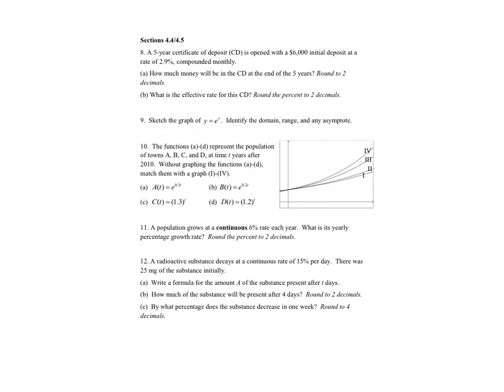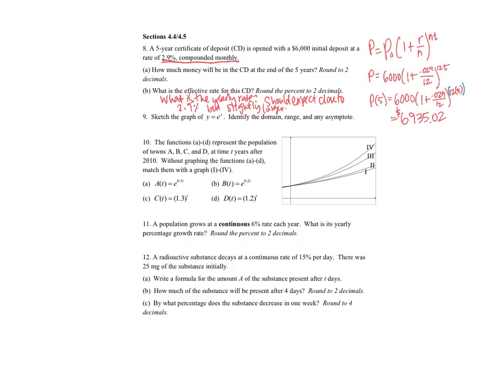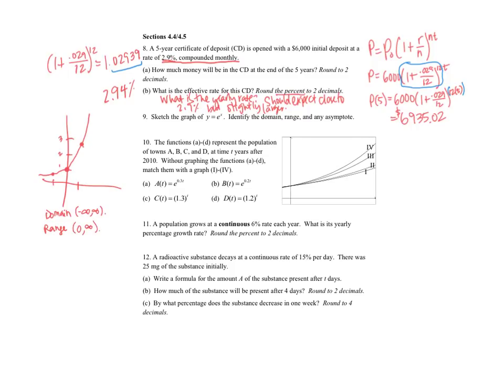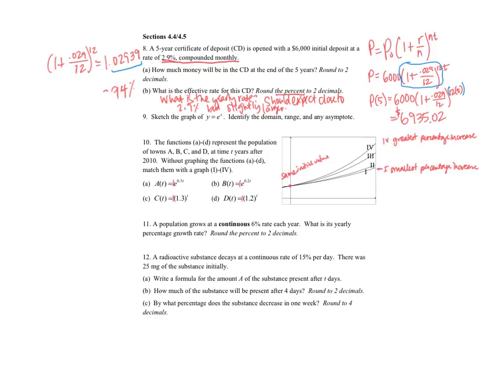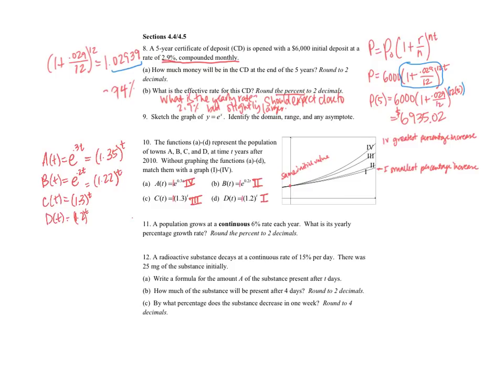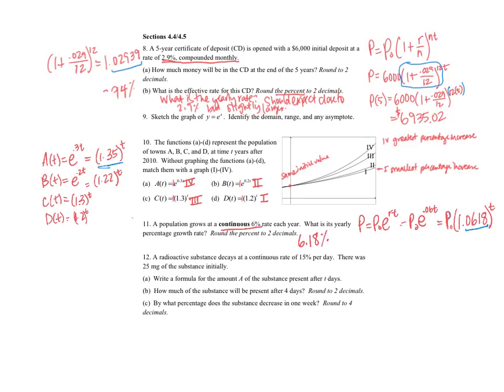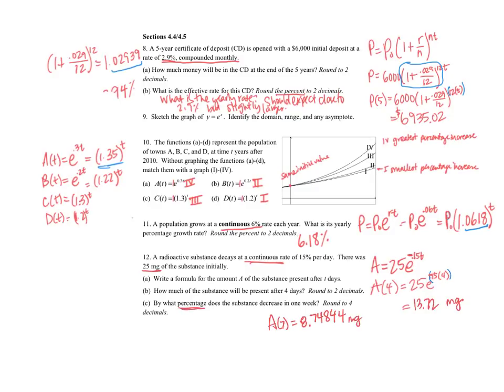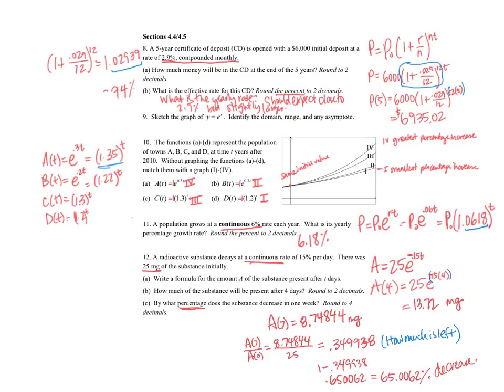Prep for Calc Ex 2 Rev FA18 Page 3